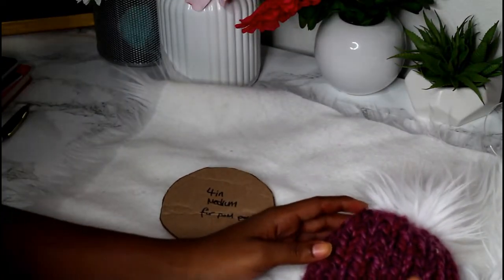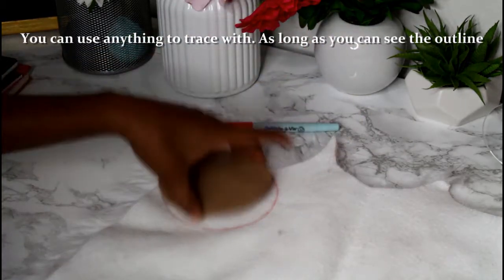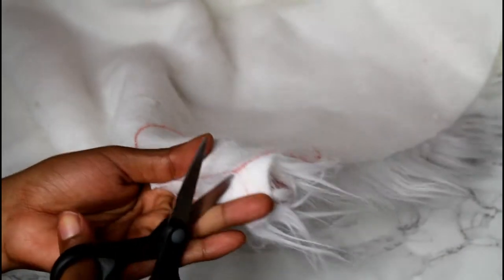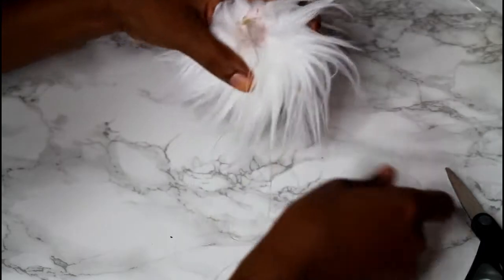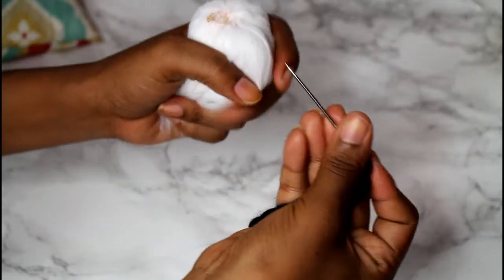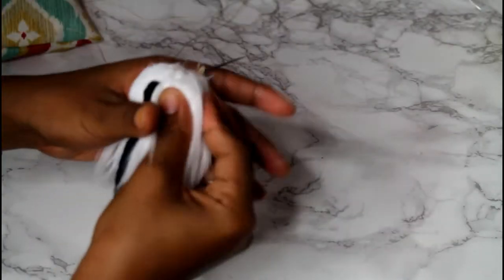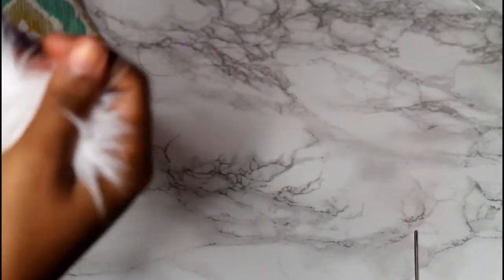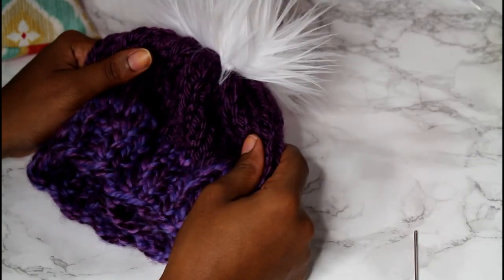How to make a Faux Fur Pom Pom Tutorial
Learn to how to make faux fur pom poms and how to attach faux fur pom poms to you handmade items.  These faux fur pom poms are easy to make and attach. They are the perfect addition to any crochet or knit hat.

Step by step tutorial:
How to  make your own faux fur pom pom
How to attach a faux fur pom pom

Please use these links to purchase the items that you see in this video. Thank you

White Thread
Cream Thread
Black Thread
Sewing Needle
Poly- Fil Stuffing

-Snowflake Crochet